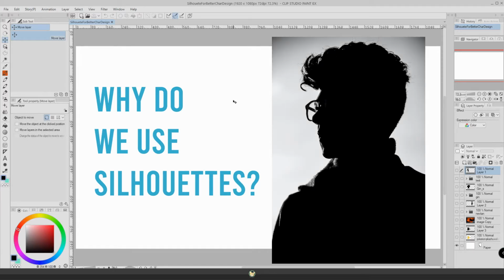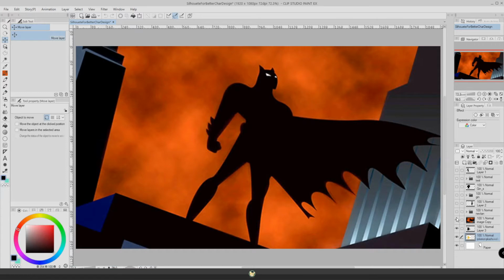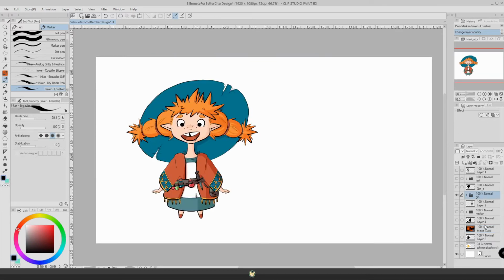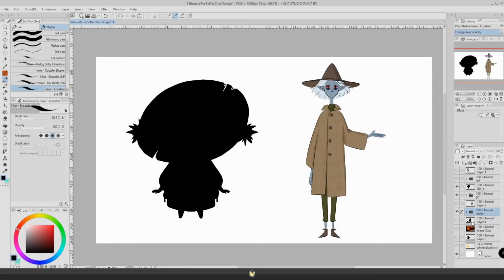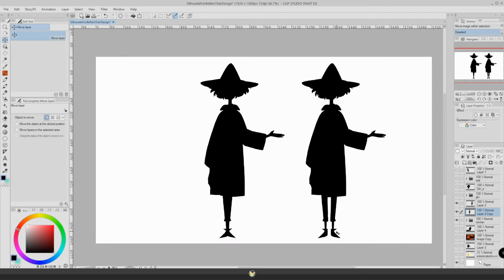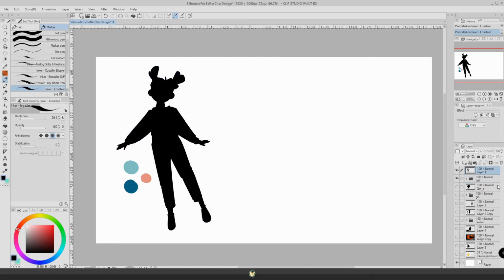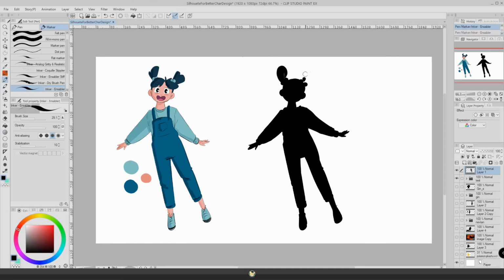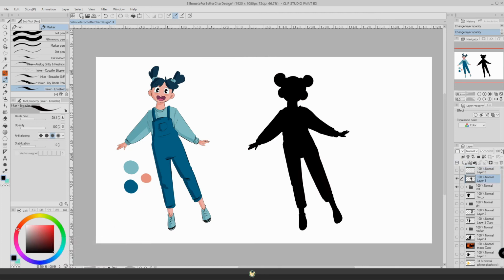How To Use SILHOUETTES For INTERESTING Character Design - Character Silhouette Tutorial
The best way to make an interesting pose and character design is by using Silhouettes!

Here's how you can do it, step by step. Enjoy the tutorial!